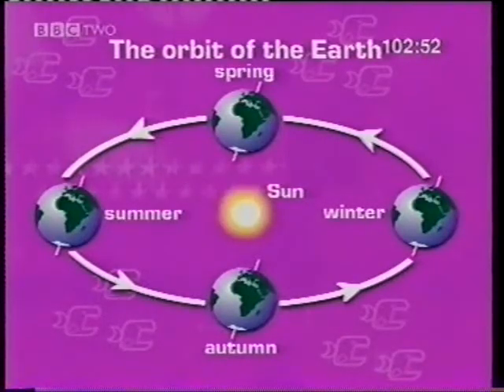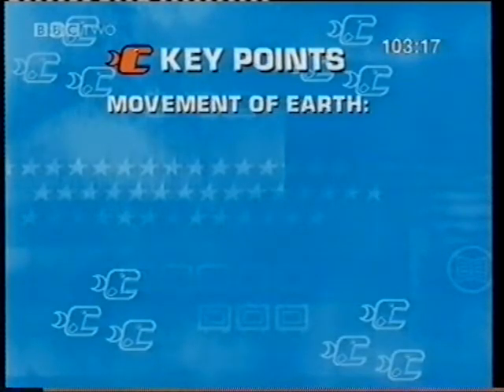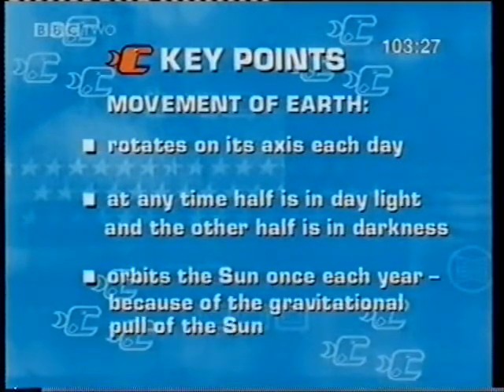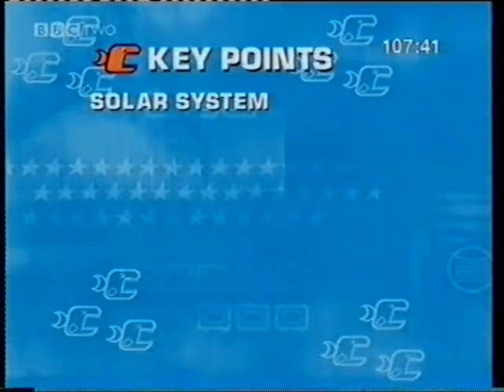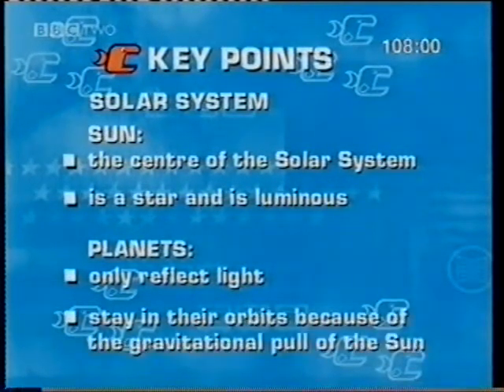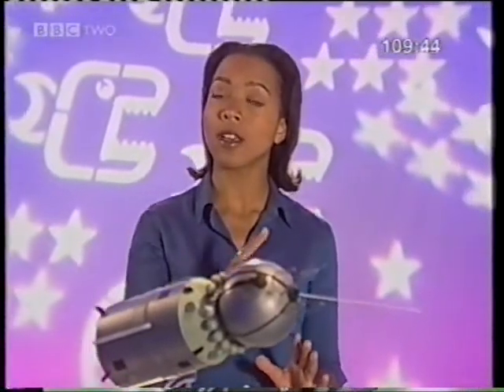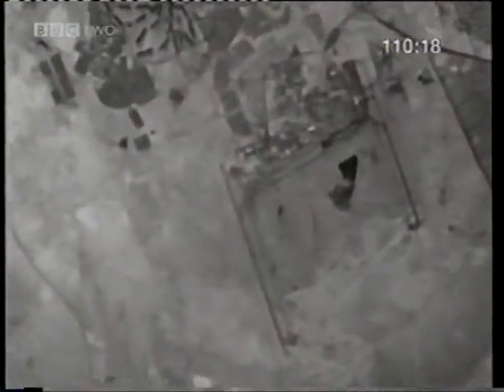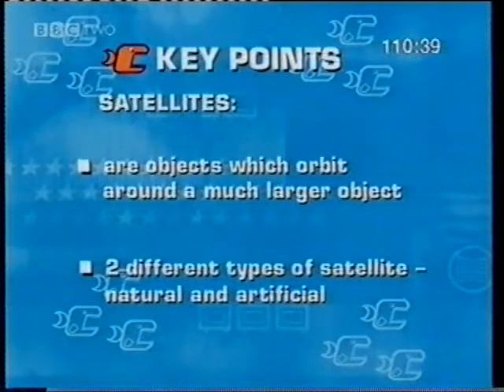Earth and Beyond.avi